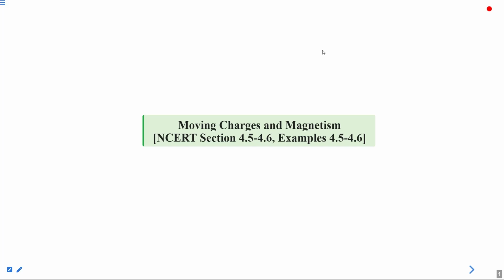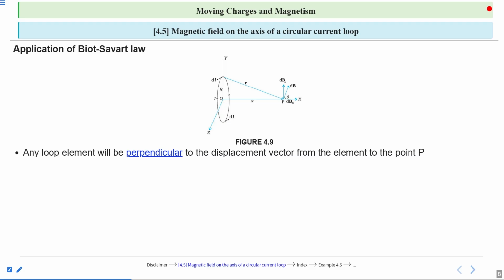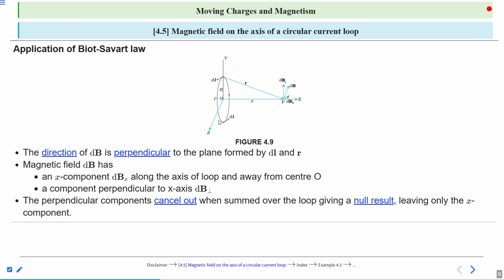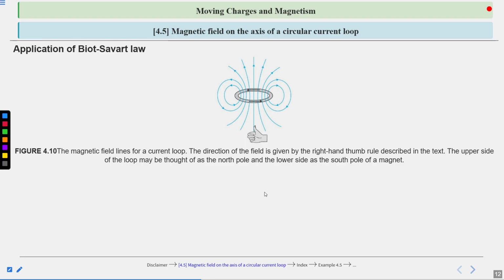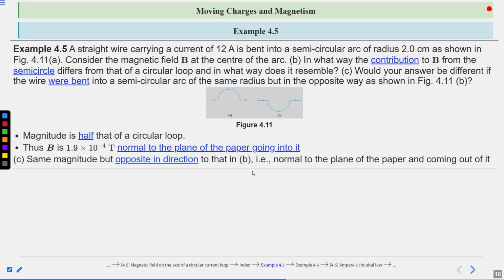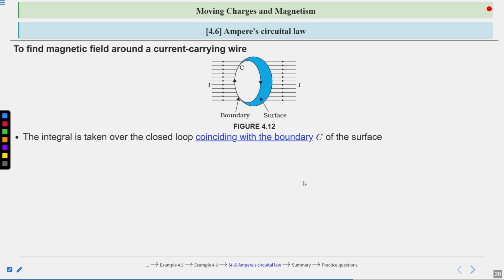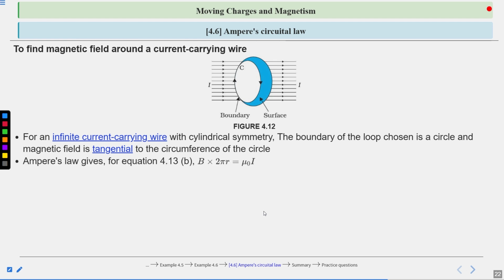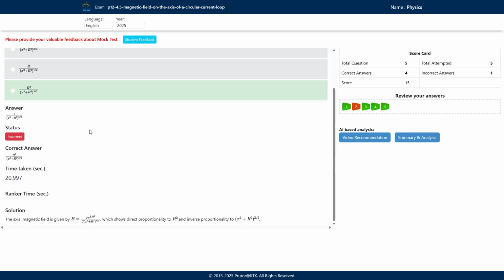Moving Charges and Magnetism Part 3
Subject: Physics
Programme Name: Moving Charges and Magnetism
Course Name: Engineering

In this lecture we covered magnetic field calculation at any point on the axis of a circular current loop using Biot-Savart law, and Ampere's Circuital law which relates line integral of magnetic field to current enclosed by the path.

📡 Key Features:
Syllabus-based Content